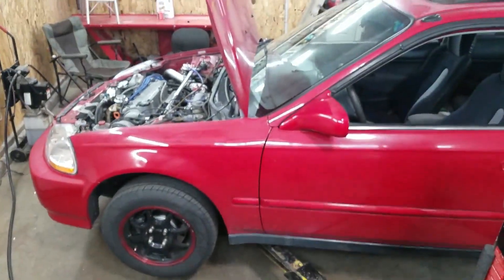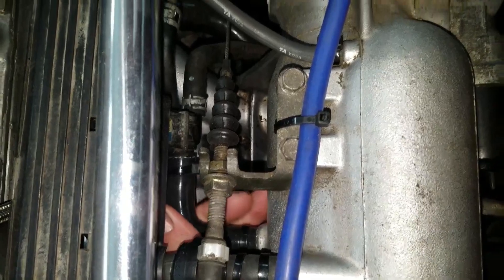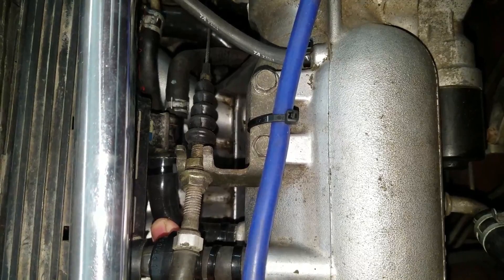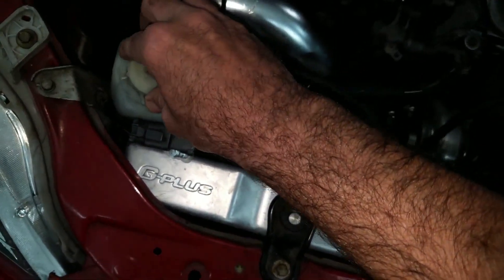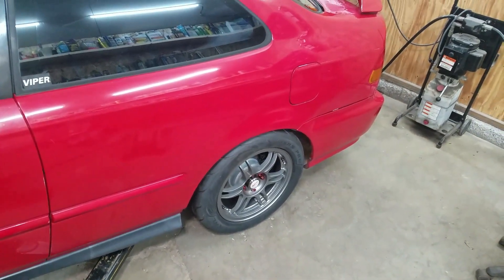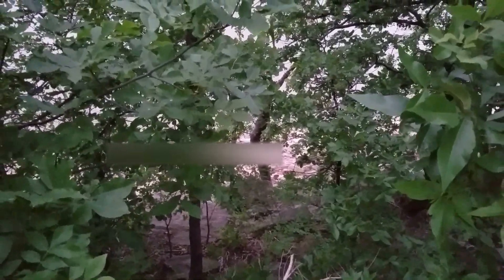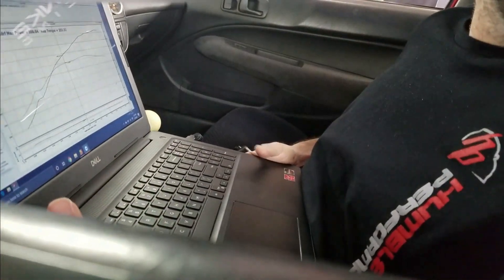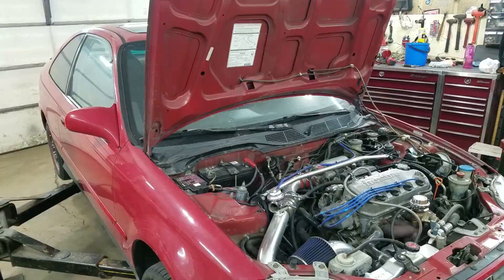Ej8 D16 Ebay turbo 3rd tune part 18?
Been having tuning issues with this tune. I think it was the tuners. Is 3 times a charm? Took it to Alex at Humble Performance to get a flex fuel tune.